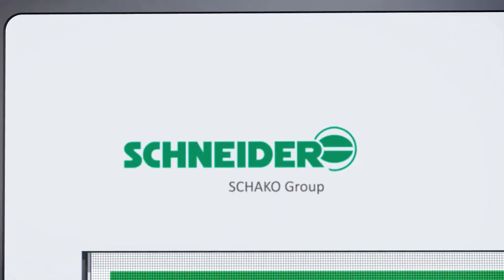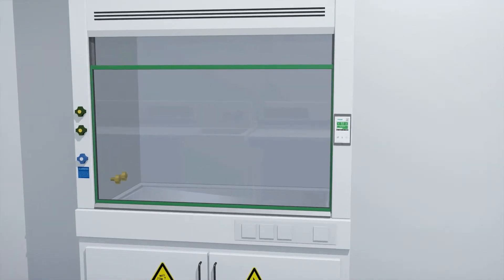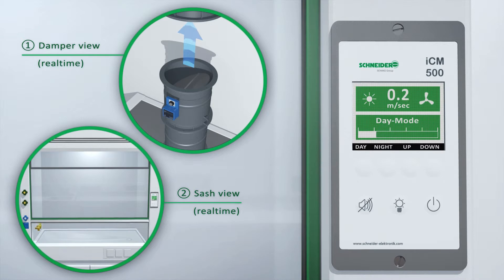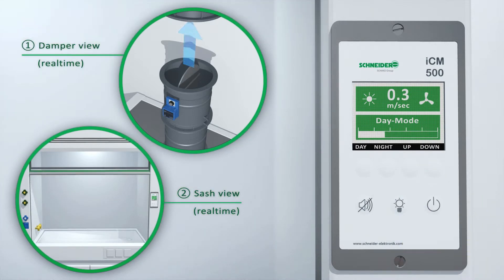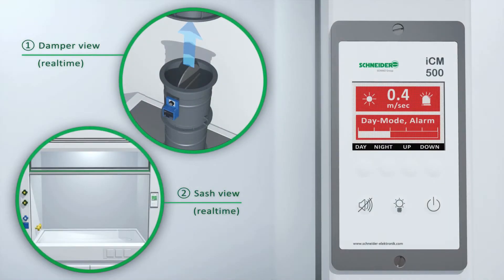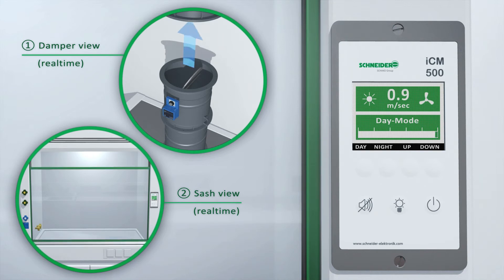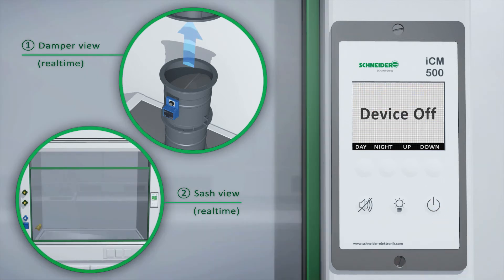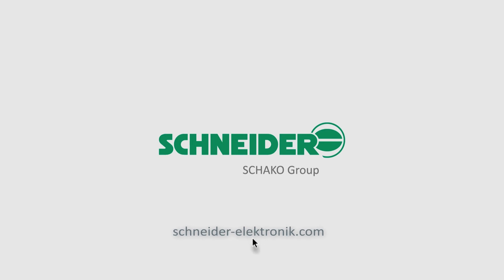Lab Fume Hood Controller (3D Animation)